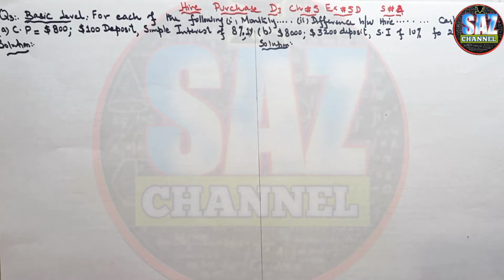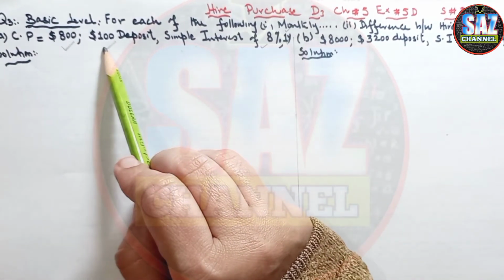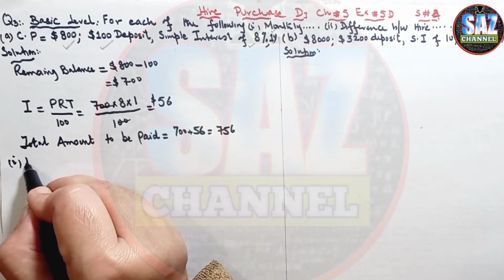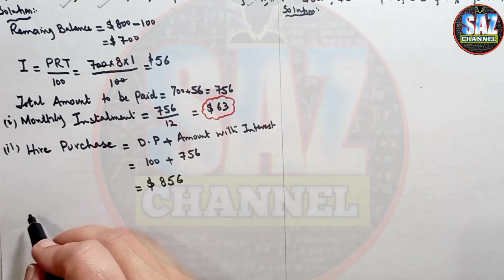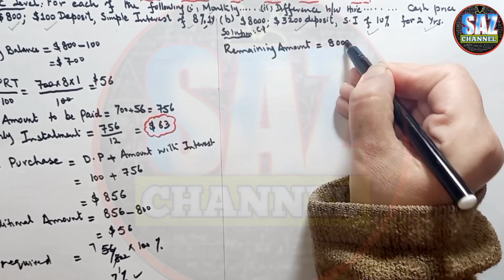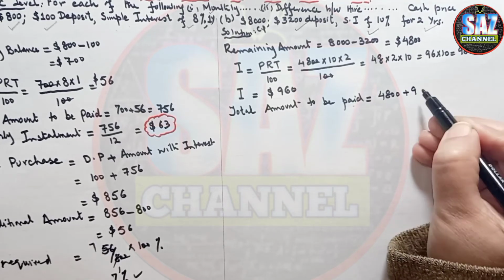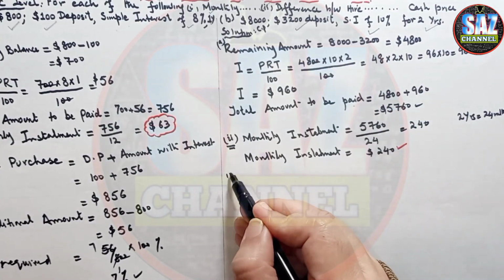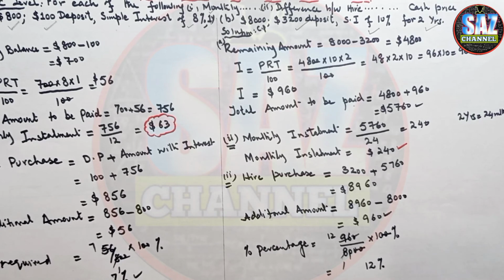Hire purchase|Finding Down Payment|How to find additional Amount?|NSMD3(7TH EDITION)EX#5D|Q#3(a,b)